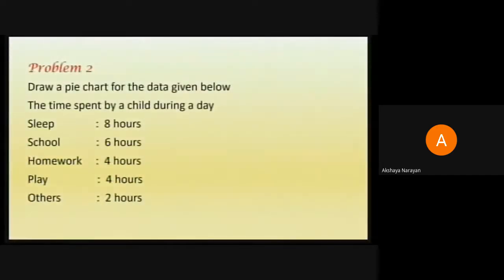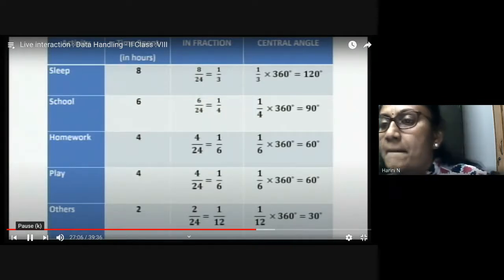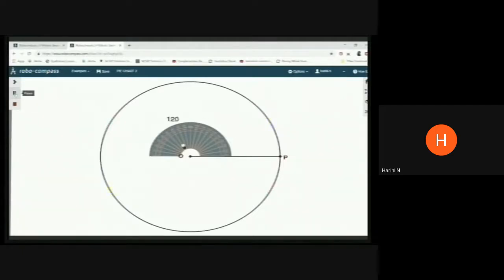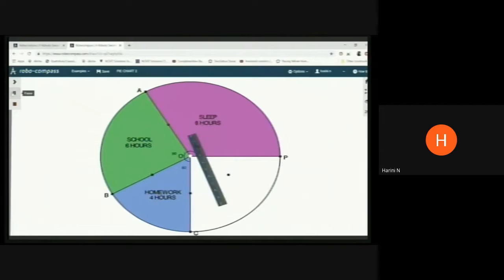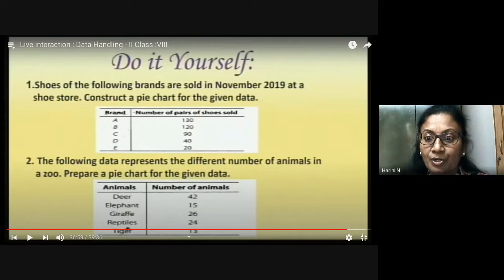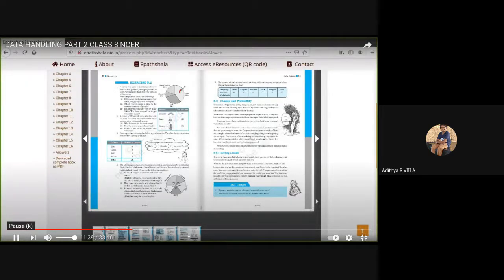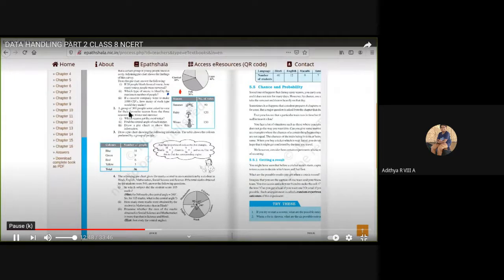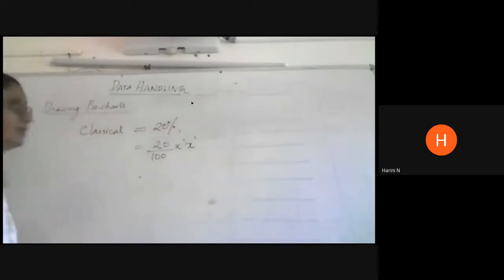Maths Class VIII Data handling part 5 NCERT